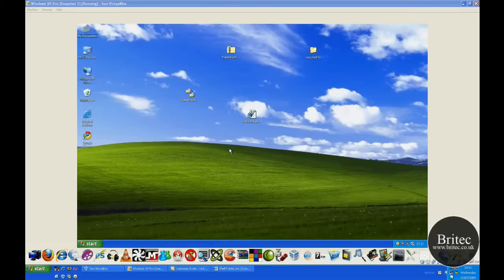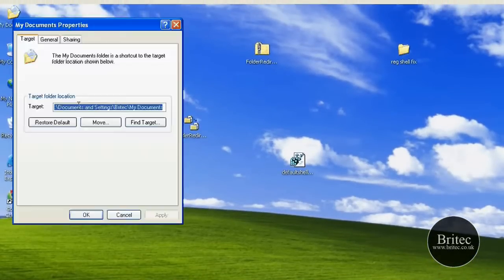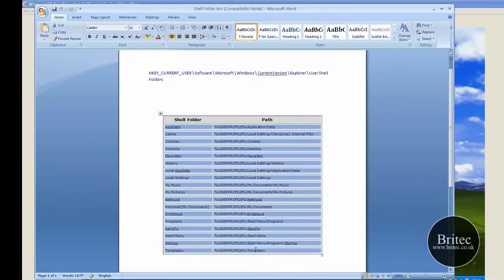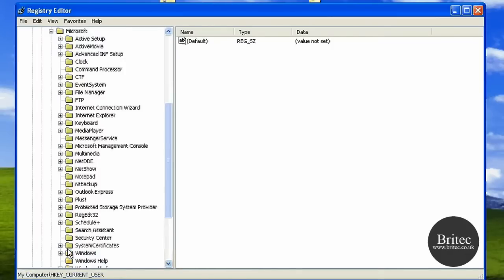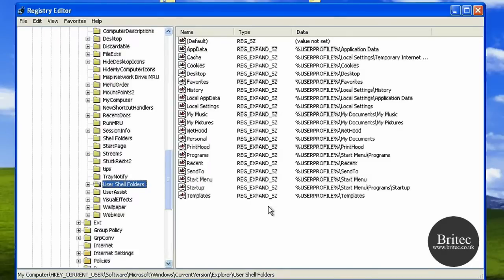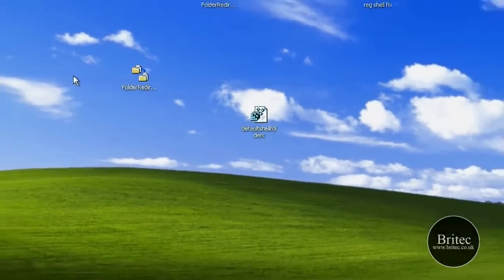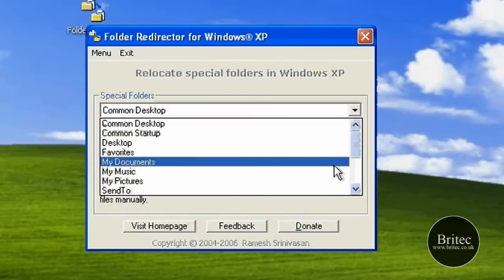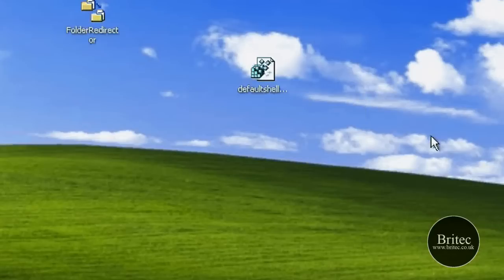Reset the Shell Folders Paths Back to Defaults by Britec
If you have change the default location of shell folders (user folders) such as My Documents, My Pictures, My Music etc etc or Maybe there just missing or corrupted?
Just use this reg file to reset them back to defult settings. or use the Folder Redirector program.